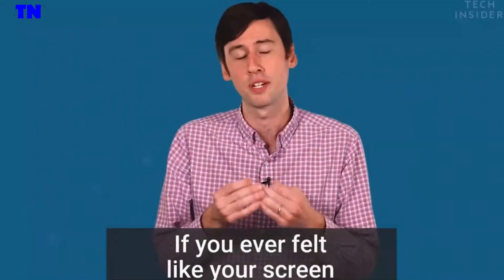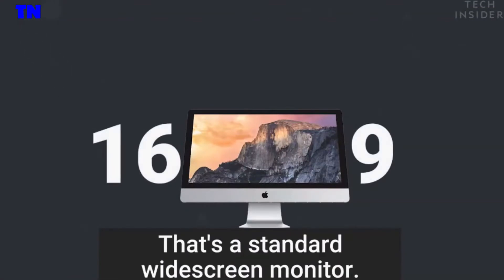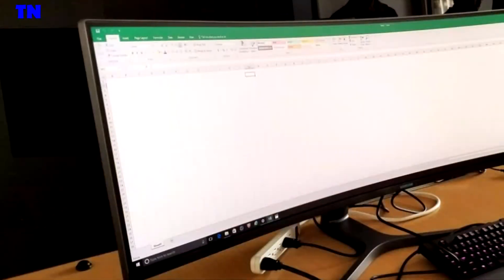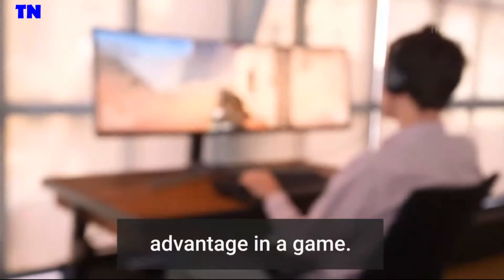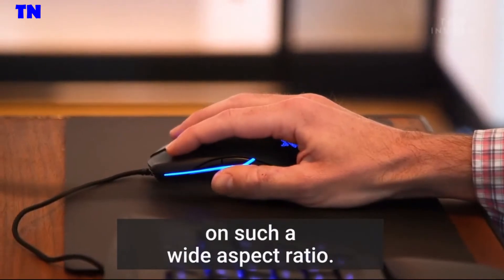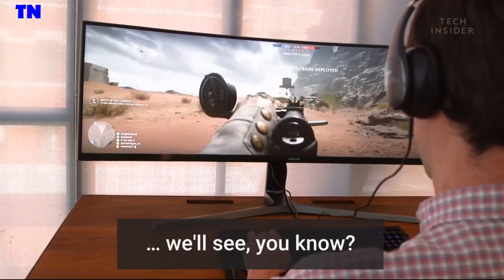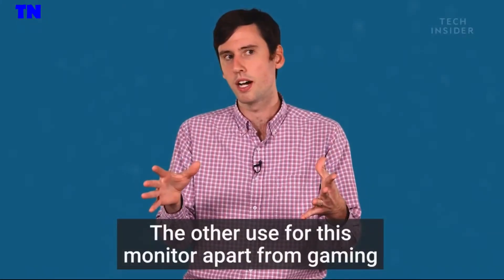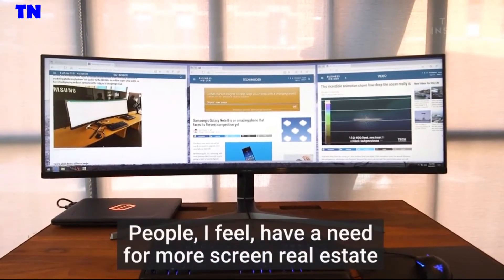Samsung CHG90 the widest computer monitor you can buy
Samsung releases the widest computer monitor the CHG90, Samsung has taken displays to the next level with its new super ultra-wide monitor. It's called the CHG90 GLED Gaming Monitor, and it's a lot different than other displays.